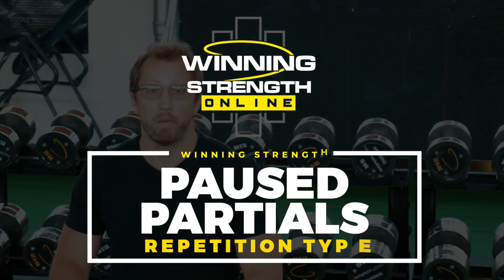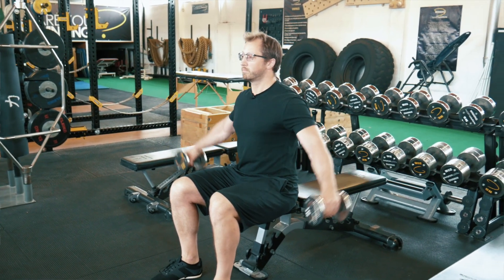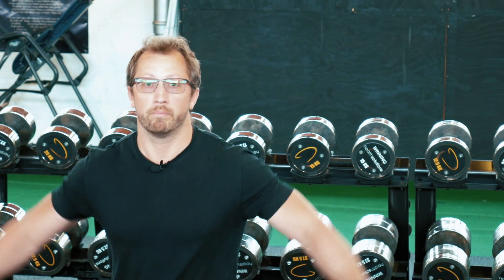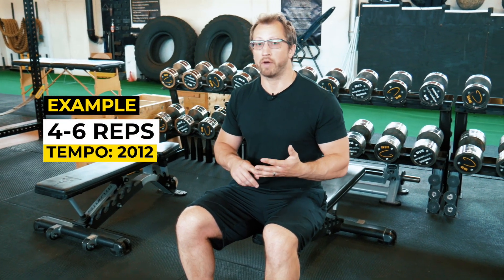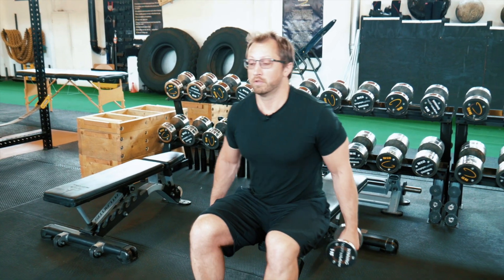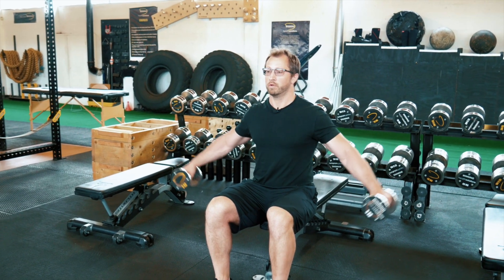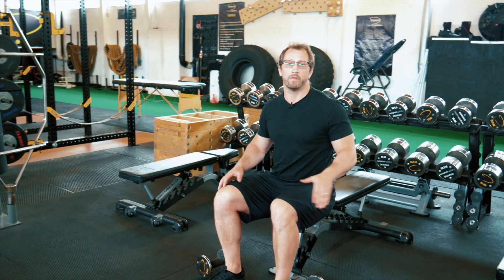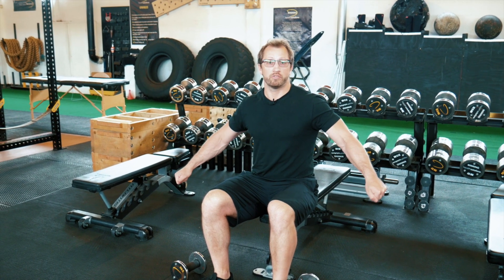Paused Partials | Repetition Type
Paused partials provide overload within a range of the movement being performed that usually doesn't receive adequate tension. This is due to the strength curve of each individual movement.

They can be used on their own or as part of a series including pre-fatigue.
The key is to select a supra-maximal weight, a weight you can't perform the full range movement with. Then you lift the weight as high as possible and hold for a 2-4 second pause.
Become a Winning Strength Certified Coach
Free Articles | Winning Strength Membership | Online Coaching

'Results based education designed to take you to the next level. Led by World Record breaking coach Tom Hibbert, Winning Strength Online educates Strength Coaches & Strength Athletes to achieve inhuman levels of strength with themselves & their athletes.'